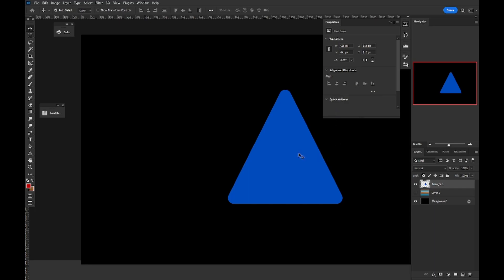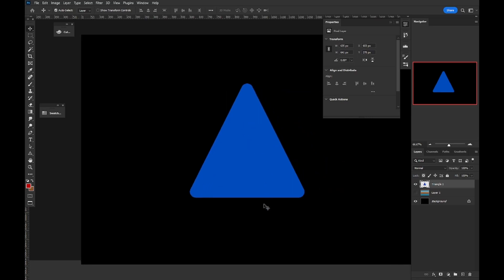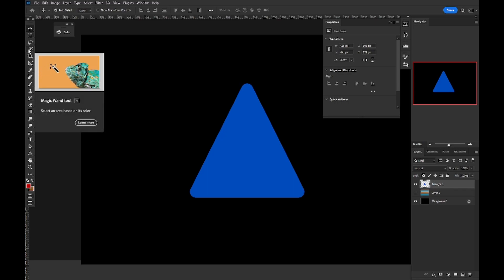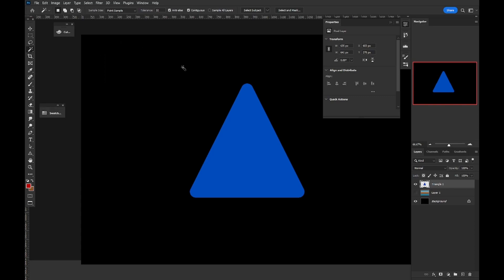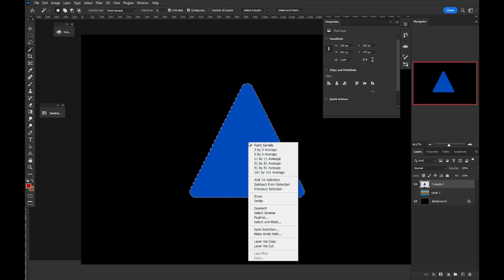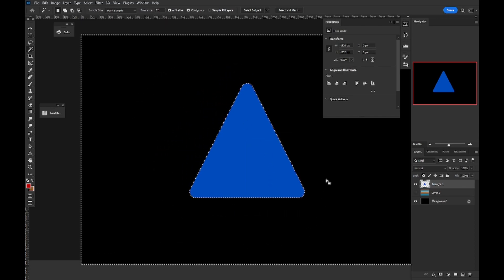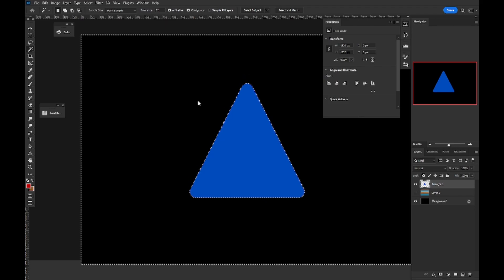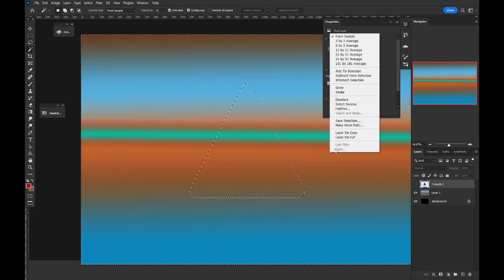How To Invert Selections | Adobe Photoshop Tutorial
Welcome back to 8482 Media, in this video you will learn how to invert selections in Adobe Photoshop.